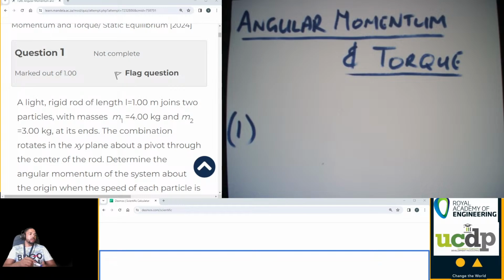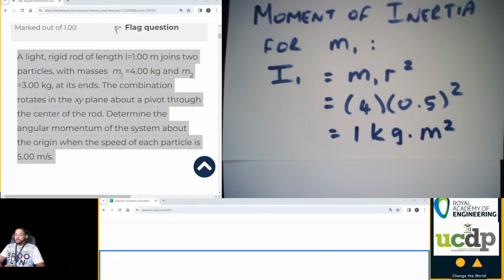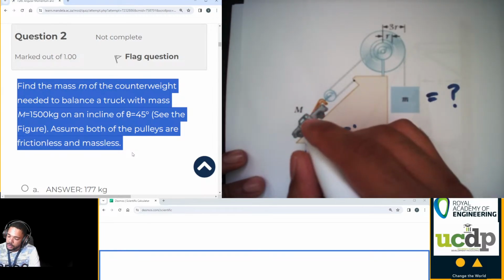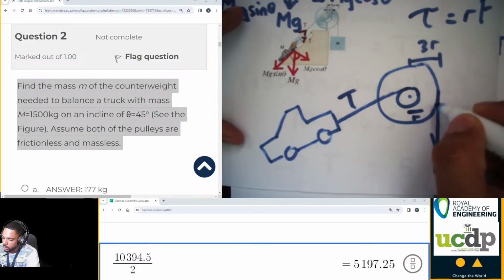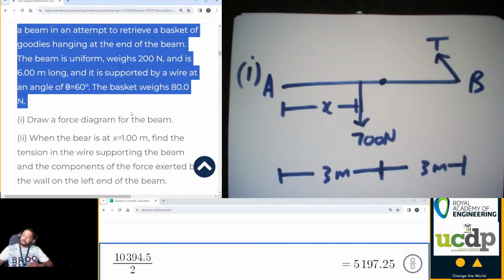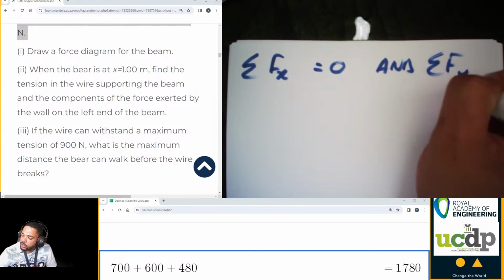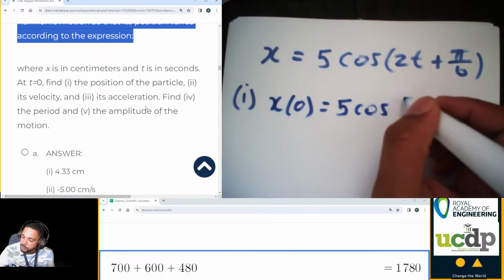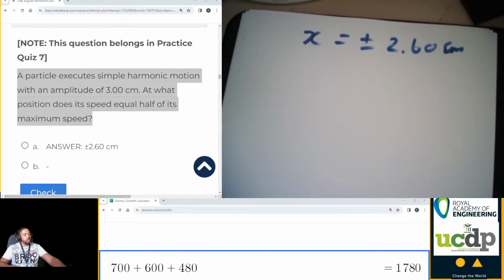Angular Momentum, Torque and Simple Harmonic Motion